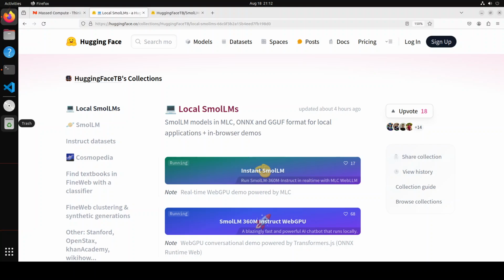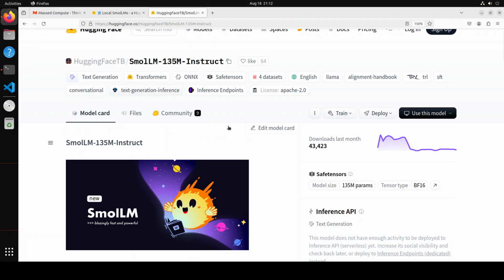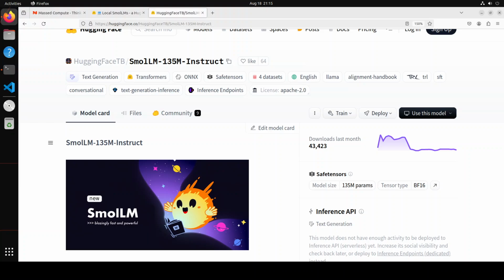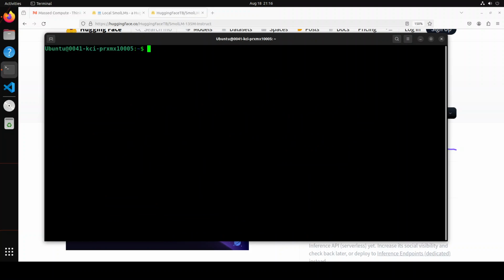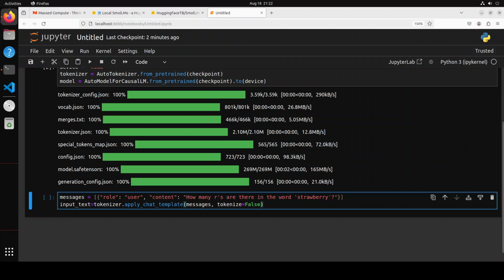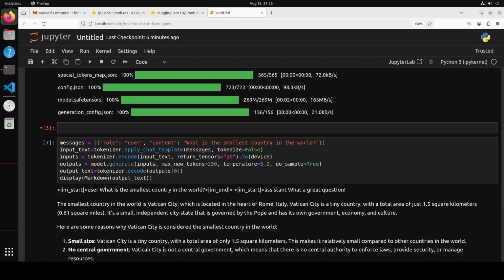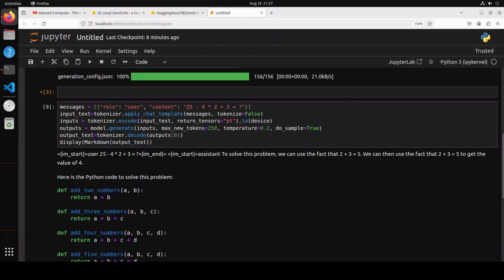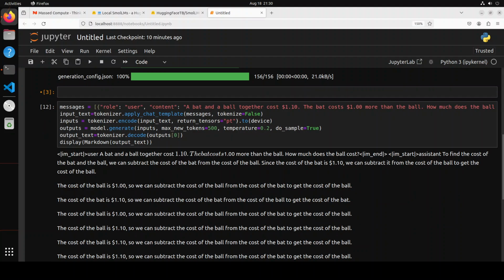SmolLM 135M Instruct - Tiny and Fast AI Model - Install Locally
This video shows how to locally install tiny SmolLM 135M model and test it on various benchmarks.